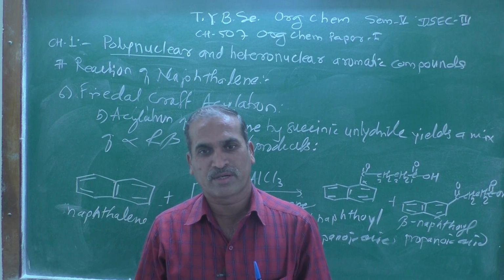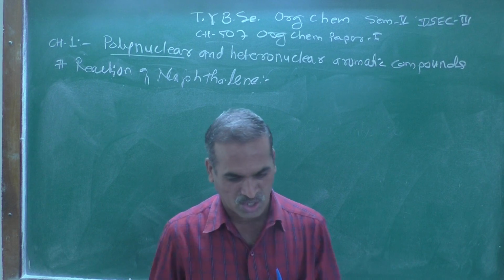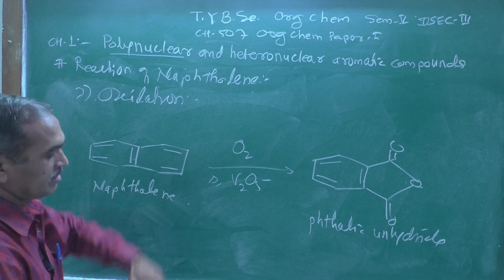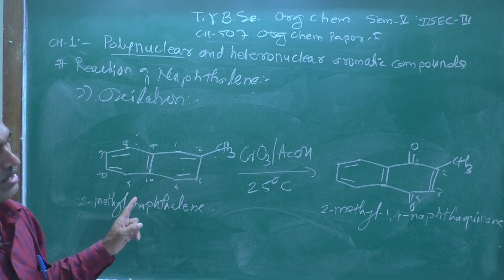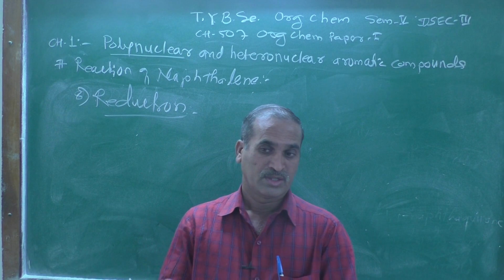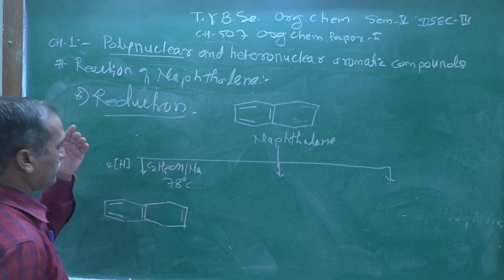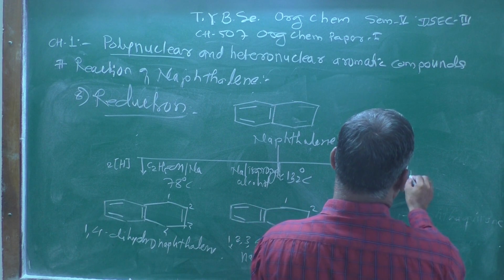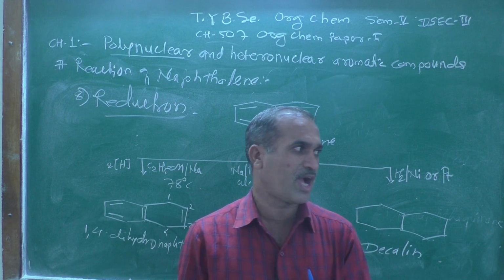L-11 T.Y.B.Sc. Sem-V CH-507 Org Chem-I (CBCS-2019 Pattern) CH-1 Polynuclear & heteronuclear aro com